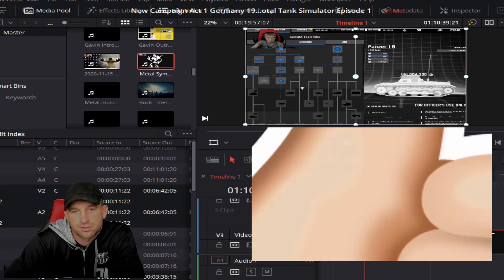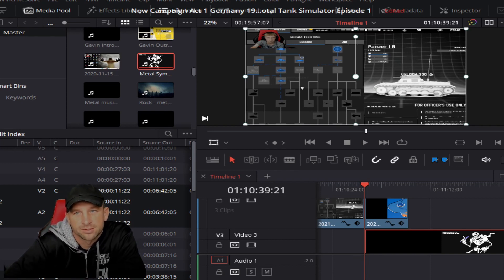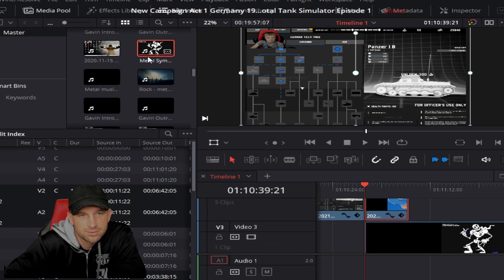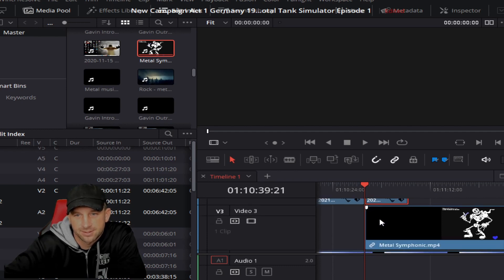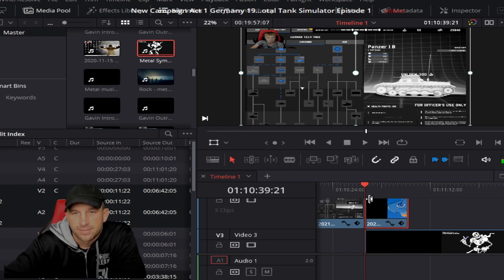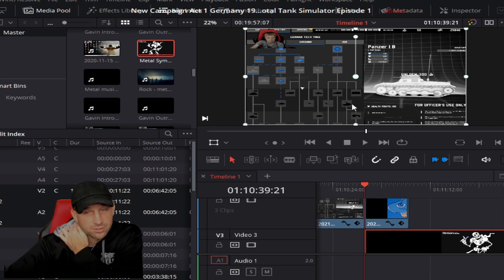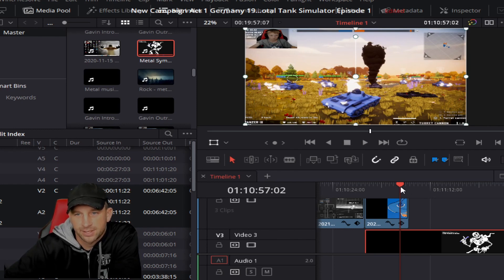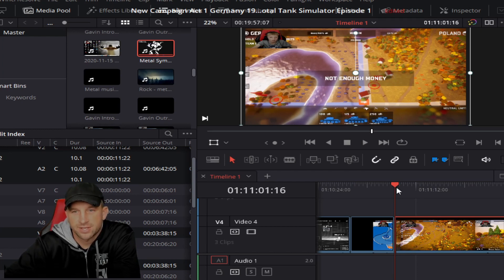Editing Tips on Adding Music to Your Video Clips in DaVinci Resolve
Including music into your video can help create a full, dynamic experience that will attract viewers.   With that in mind, Kevin is here today to give us some helpful tips on how to add in music while editing your videos in DaVinci Resolve!